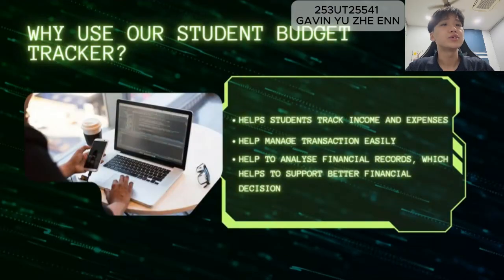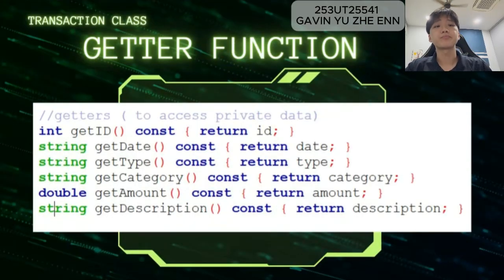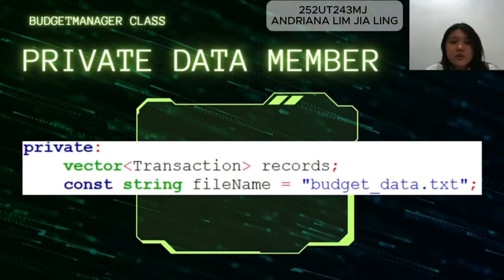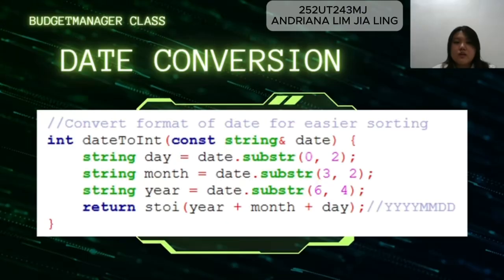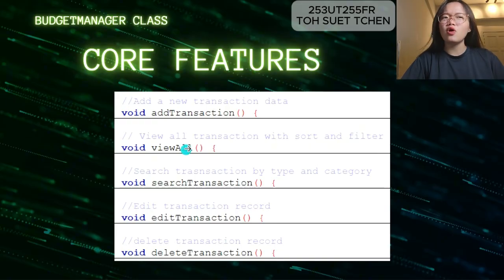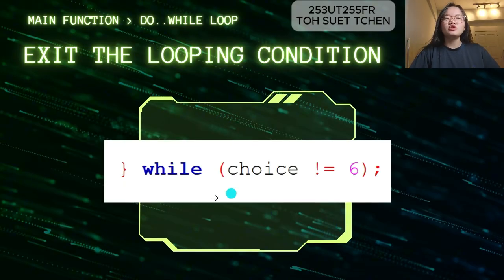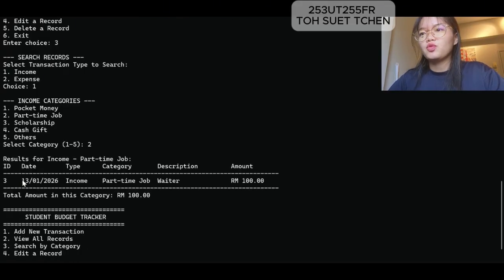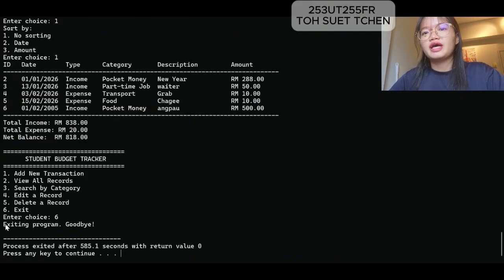TCP6114 Final Project Presentation 1E G4